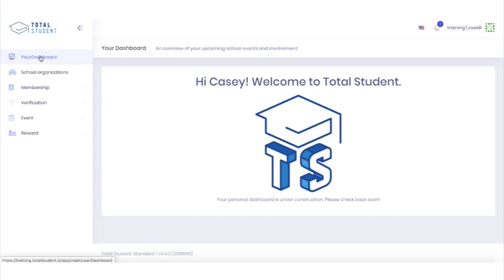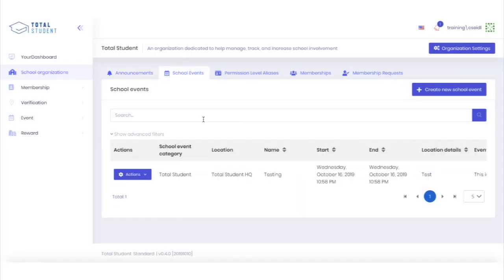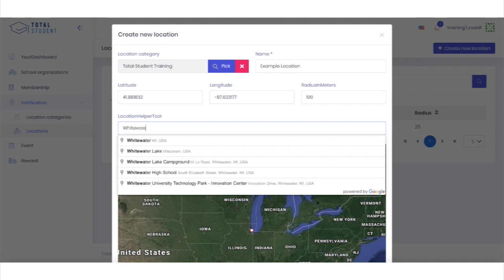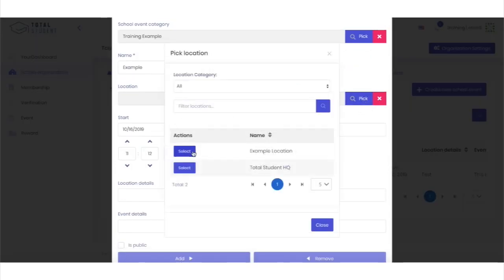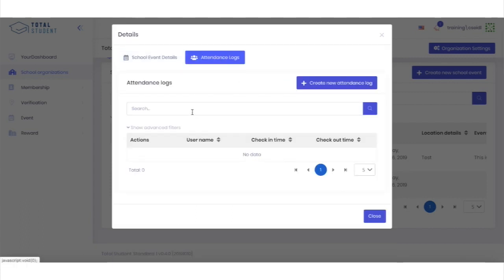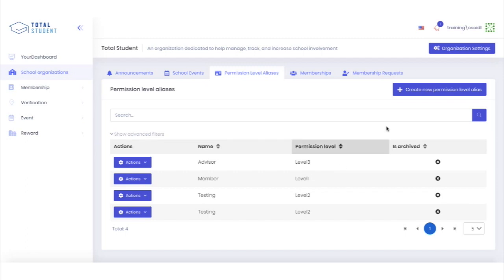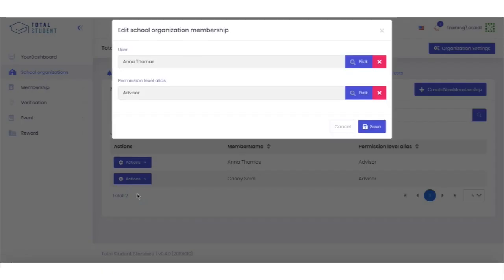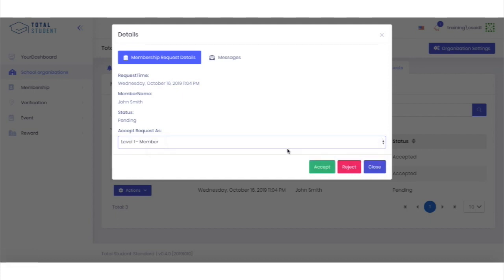Total Student Training Tutorial - Managing an Organization (Faculty)